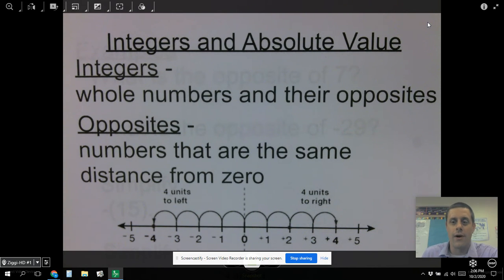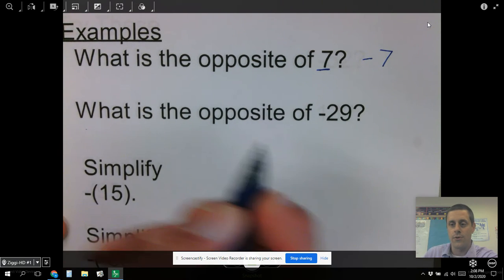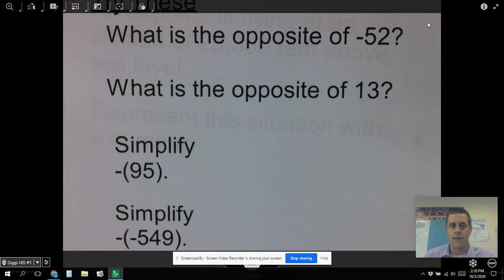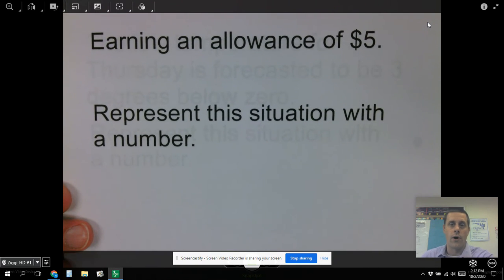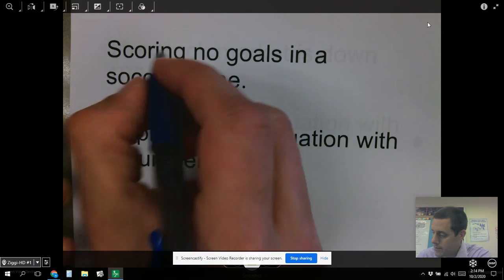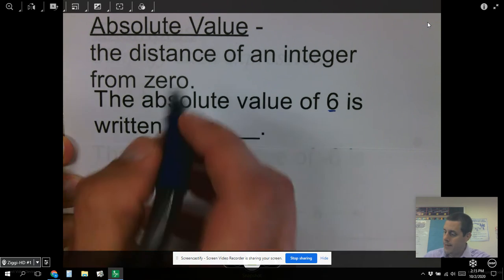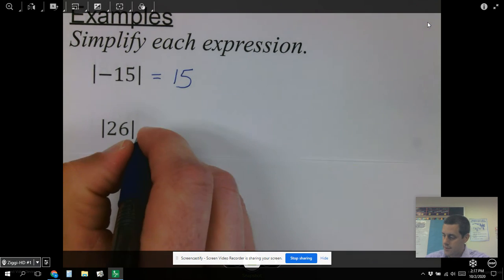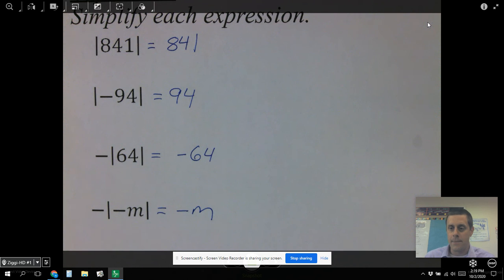Integers and Absolute Value